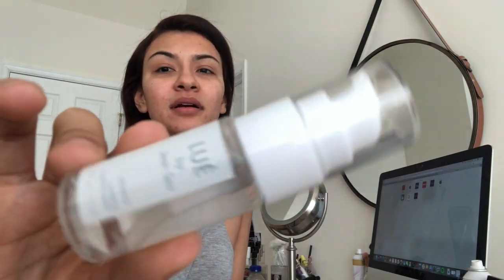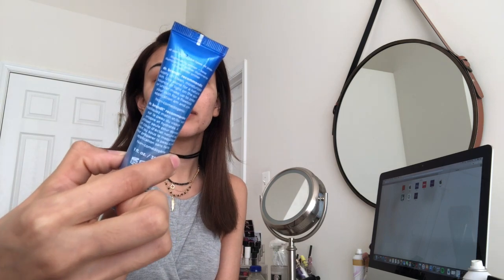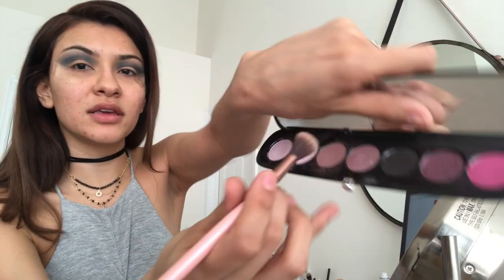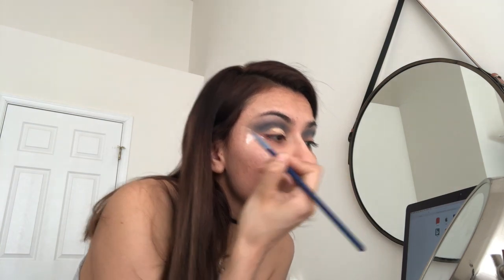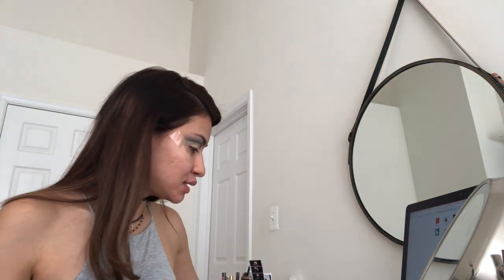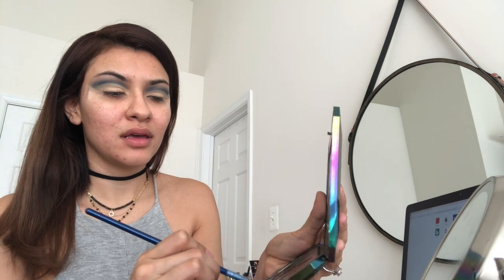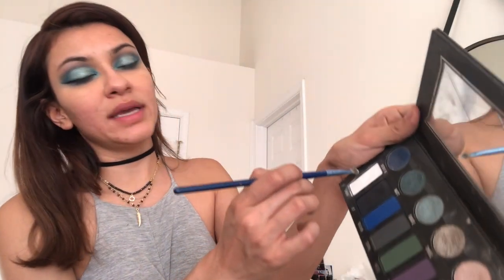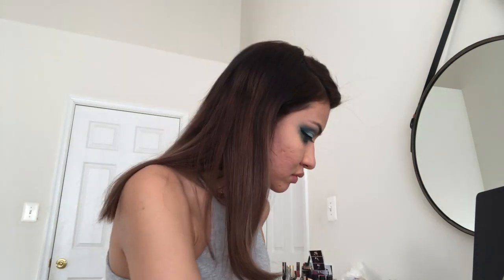Get ready with me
step by step full face and blue eyeshadow look